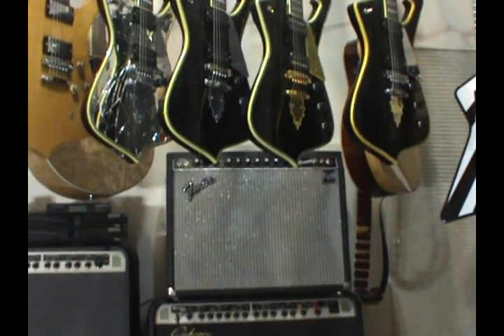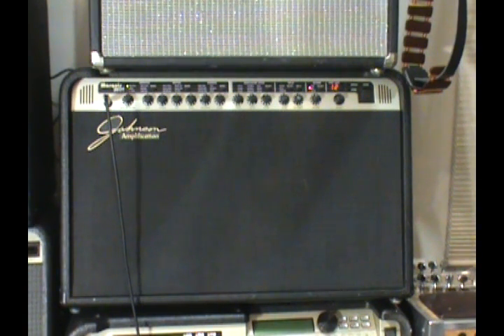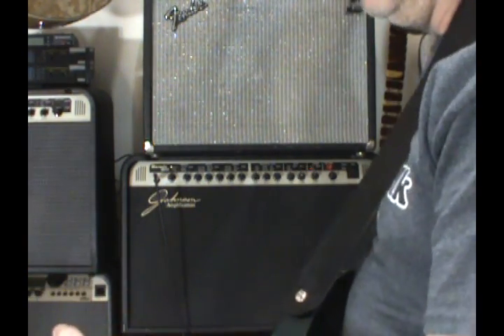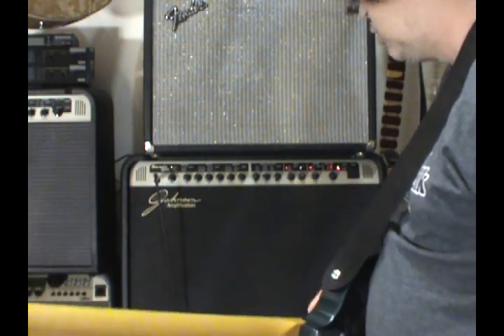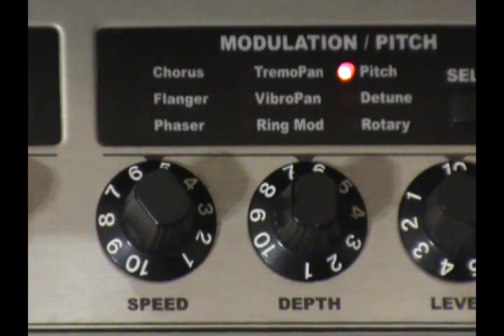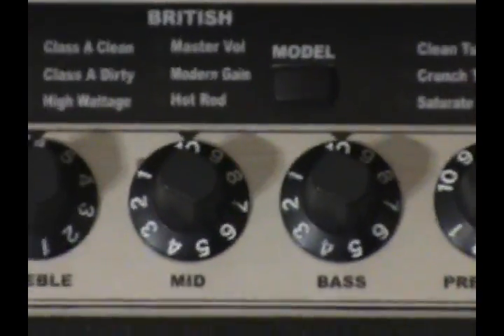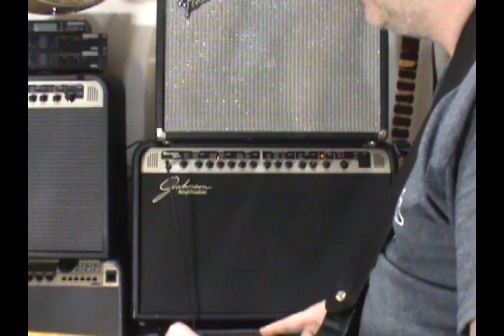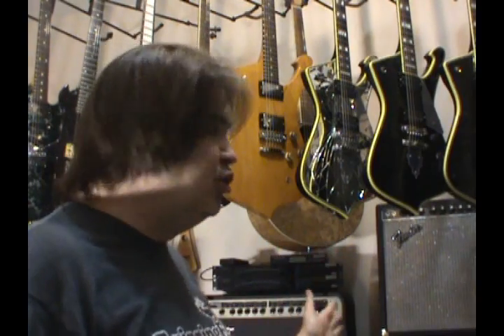Johnson Marquis JM120 & JM60 Amp Reviews By Scott Grove